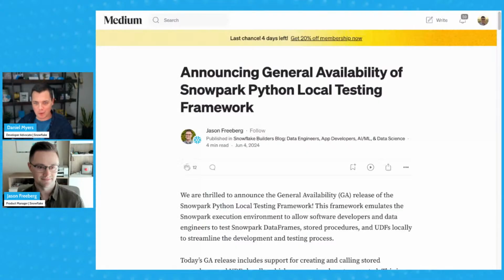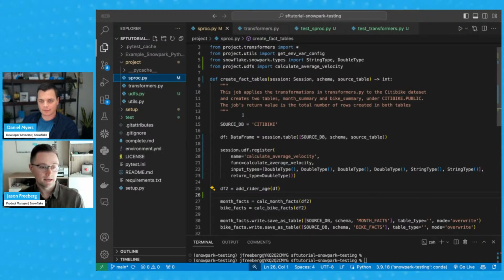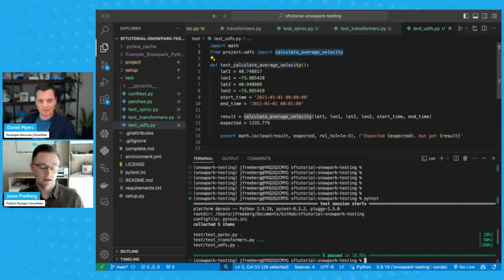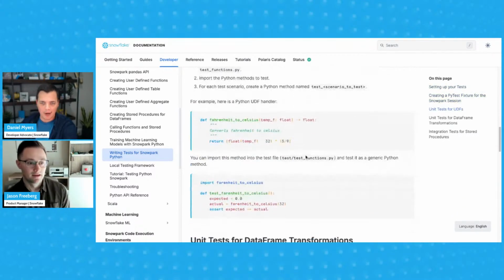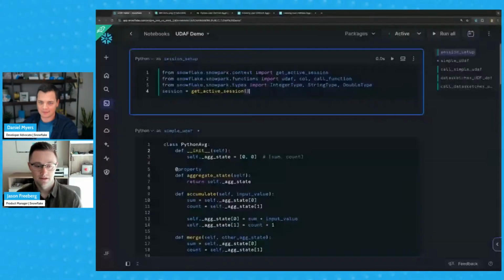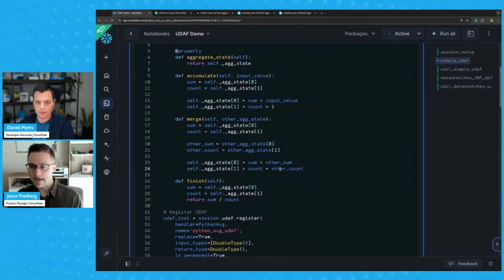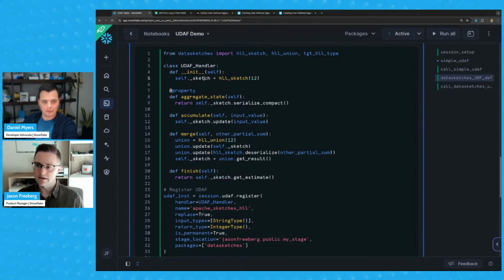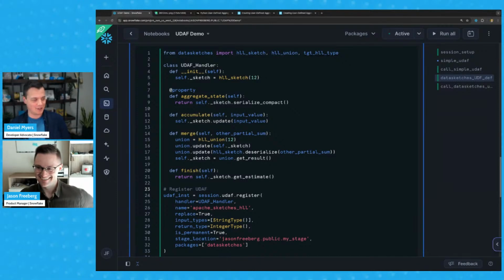[LIVE] Improved Productivity with New Developer Experiences for Python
Join host Daniel Myers with Jason Freeberg (Snowflake Product Manager) to discuss new developer experiences for python that improve productivity and provide cost savings for prototyping with local testing (now generally available) and python use-defined aggregate functions (now in public preview). The conversation will dive into each feature and include demos + tips to help you get started.